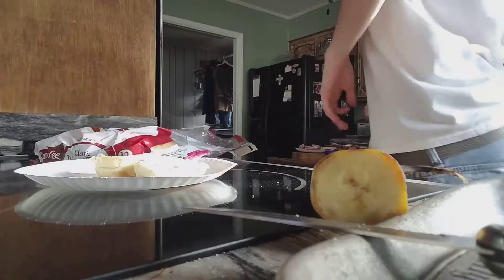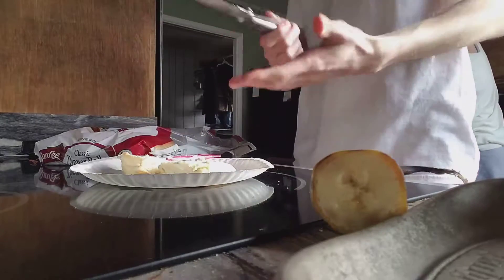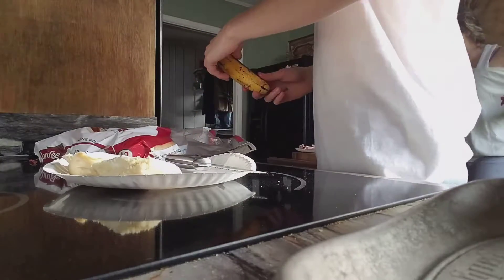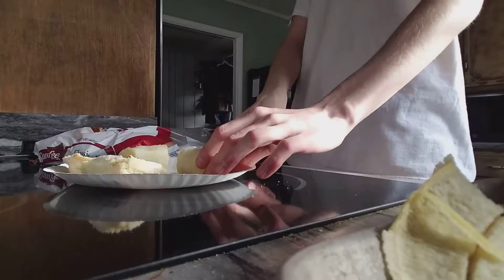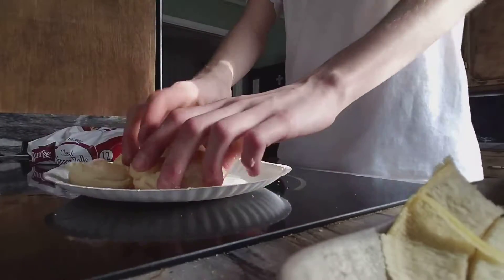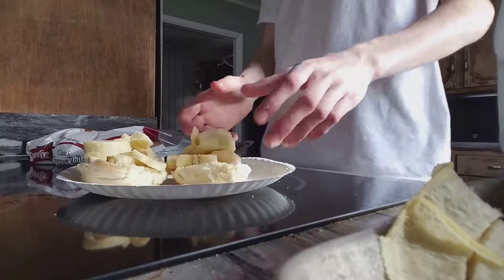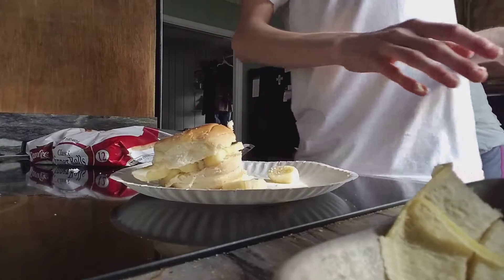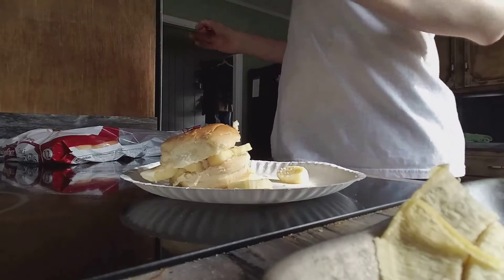How to make a banana sandwich